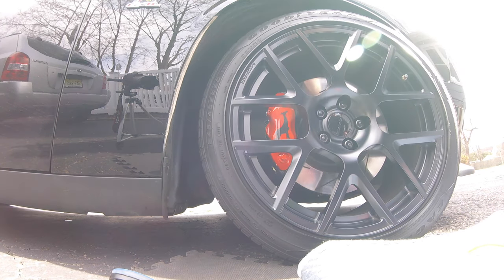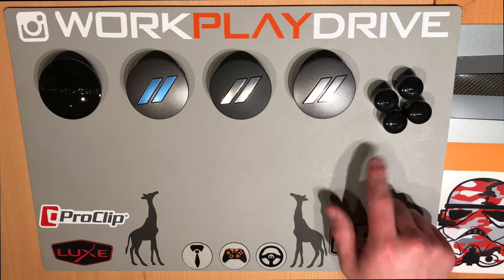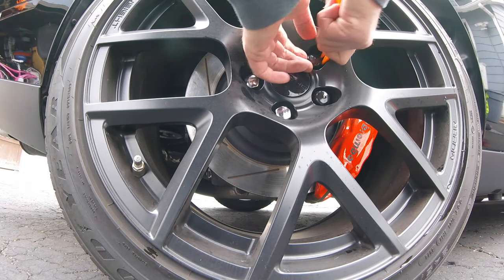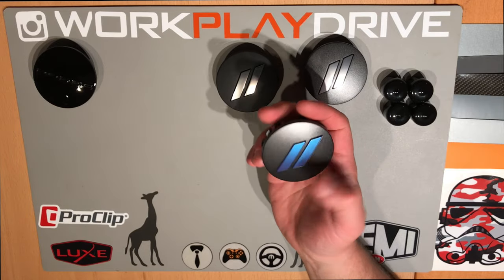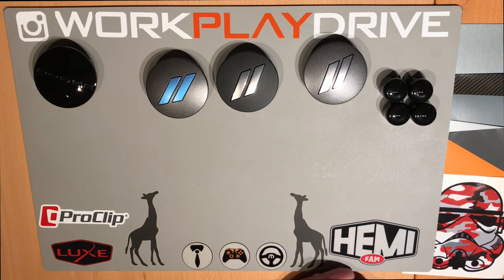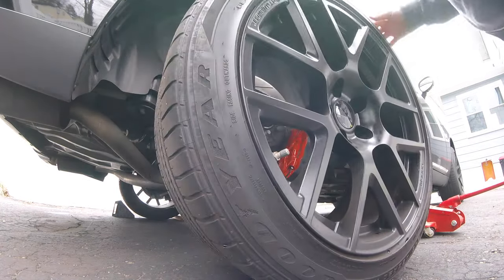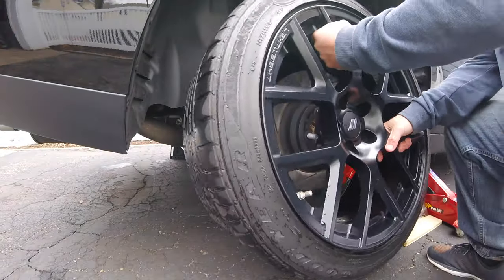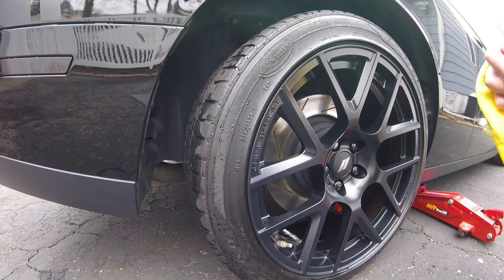Center Cap swap - Lug Nut covers - How to Jack up the Challenger Rear Wheels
▽▽▽  ALL PART INFO IN DESCRIPTION ▽▽▽

I take my wheels off again to swap out the center caps, explain my lug nut covers and show how to Jack the rear of the challenger.

*-*-*-*-*-*-  Tools  -*-*-*-*-*-*
Titan - 21094 1/2 Drive Deep Lug Nut Socket. Size  22mm -

Jack Pad Premium magnetic ZL1 Addons

Capri Tools 1/2 Inch Drive Extension Breaker Bar, 377 ft-lb, 24 inches

TEKTON 24335 1/2-Inch Drive Click Torque Wrench (10-150 ft.-lb./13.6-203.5 Nm)

*-*-*-*-*-*- Lug Nut Covers 22MM  -*-*-*-*-*-*
Flexible Vinyl Round Cap 3/4" Inside Height, Fits 7/8"-15/16" OD

FLAT BLACK
CAP-WHEEL CENTER - MOPAR (6CZ27RXFAA)

Hyperblack 2
CAP-WHEEL CENTER - MOPAR (6CZ27MALAA)

*-*-*-*-*-*- Vinyl Samples -*-*-*-*-*-*
▽ Everything from $1.00 Vinyl Samples to cut to length rolls can be acquired quickly

Find the color you want and order the sample from the drop down.

▽▽▽ WorkPlayDrive APPROVED Products ▽▽▽

▽ Grdian Defendr+ DashCam
WorkPlay Drive approved, review coming soon

▽ G2 Caliper Paint
The Orange Kit I used
The Black Kit I used
 For more G2 Info head over to my site, I'll keep any current discounts and info here.